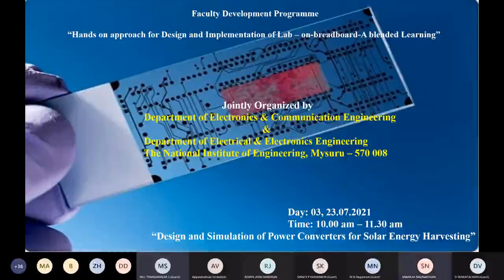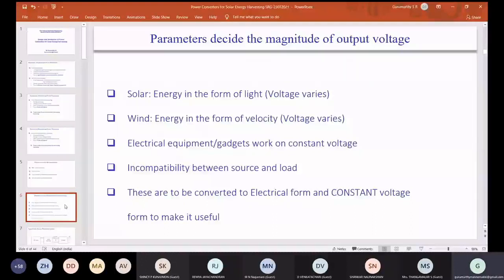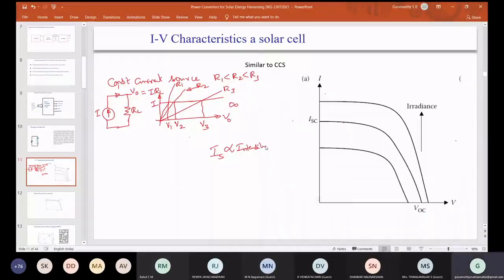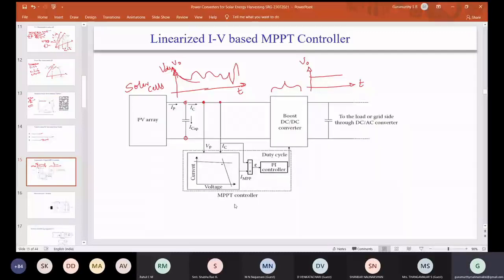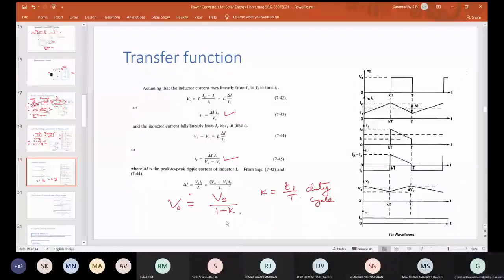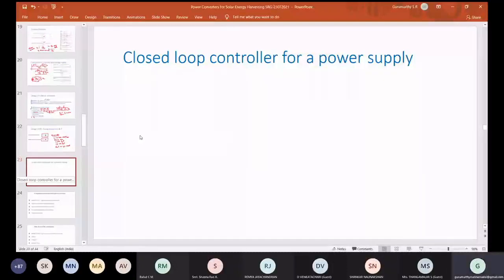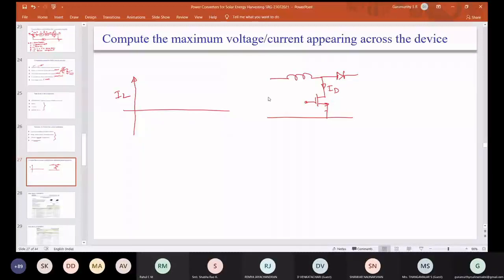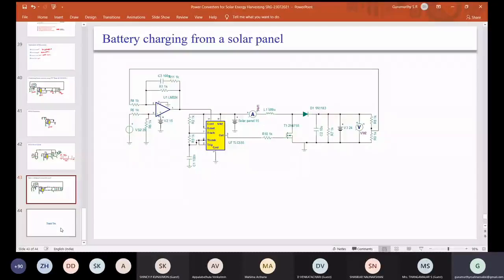Day3 session6 DrGurumurthy